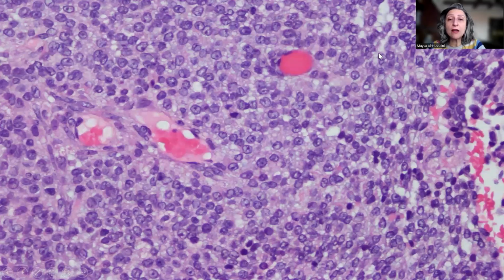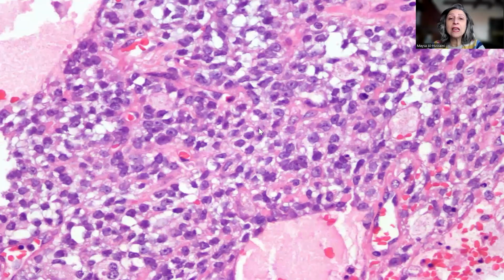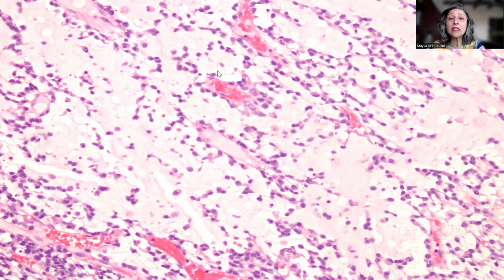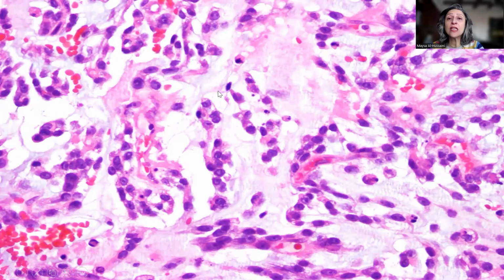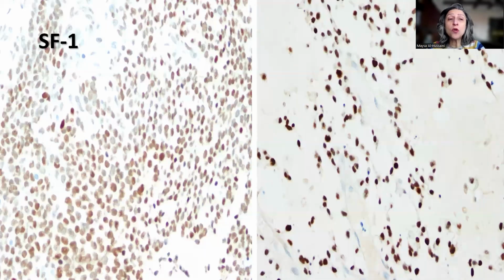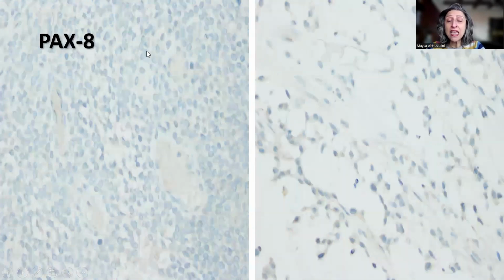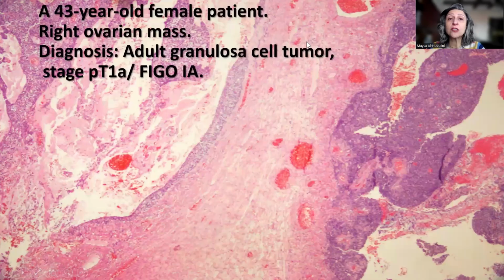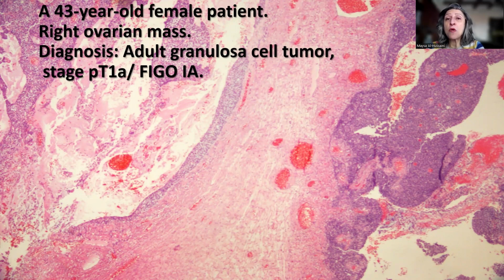Tip-117;Adult Granulosa Cell Tumor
Tip-117;
Adult granulosa cell tumor is the most common sex cord–stromal tumor which accounts for about 1% of all ovarian tumors. It is an unusual indolent neoplasm of low malignant potential with late recurrences. It is composed of granulosa cells growing in a variety of patterns, admixed with a variable population of fibroblasts or theca cells. It can occur at any age but are most common in perimenopausal women, who usually present with abdominal pain or estrogenic manifestations, typically uterine bleeding. It typically harbors a recurrent somatic FOXL2 missense mutation. Grossly, its  average size is 10 cm, and is typically solid and cystic but may be solid or rarely entirely cystic. It shows a variety of architectural patterns, which may be admixed, including diffuse, cords or trabeculae, discrete islands, insular pattern, or may surround small spaces containing eosinophilic fluid or hyalinized material, the Call–Exner bodies. Less common patterns include gyriform and watered silk including undulating rows and cords, macrofollicular, sarcomatoid, and pseudopapillary. When the cells are luteinized, they tend to lose the typical nuclear features, so there are no grooves, and instead, it might show a small nucleoli, and some acidophilic cytoplasm. An index of suspicion and applying the appropriate immunostains helps in reaching the diagnosis.